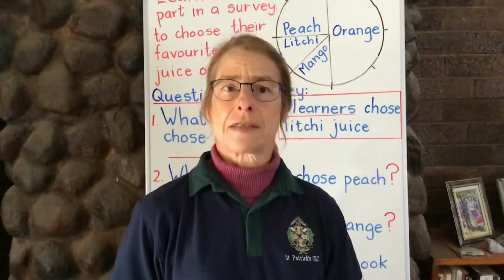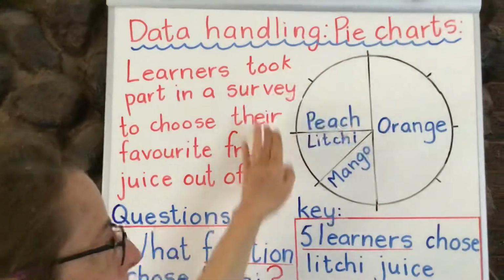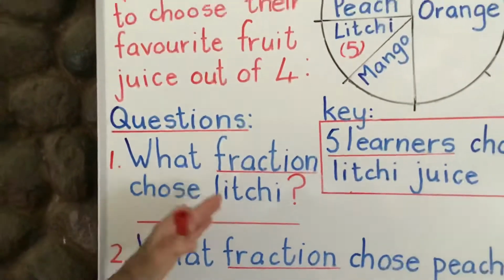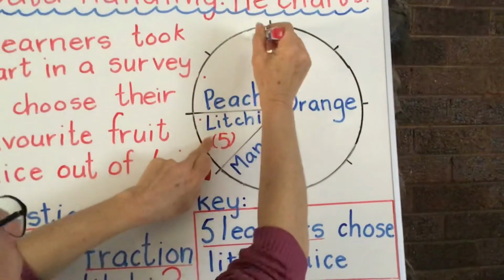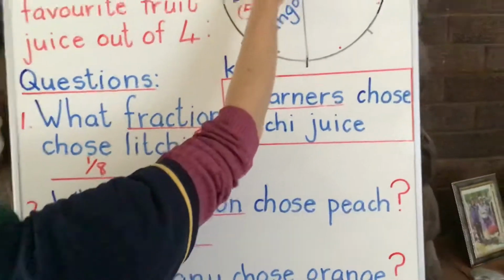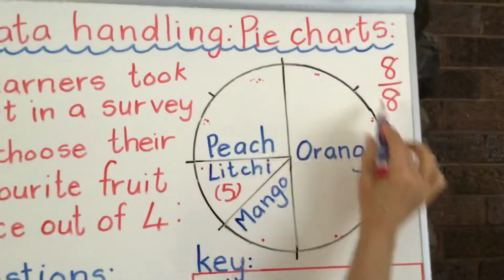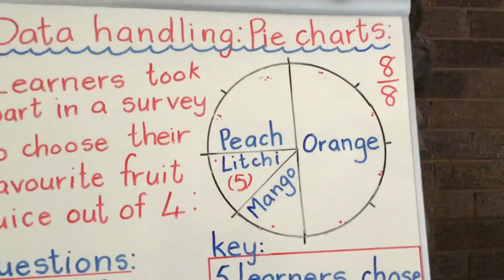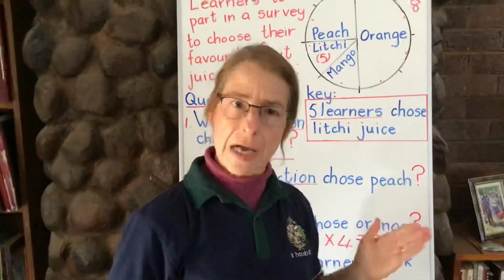Pie Charts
Grade 4: Data handling with pie charts